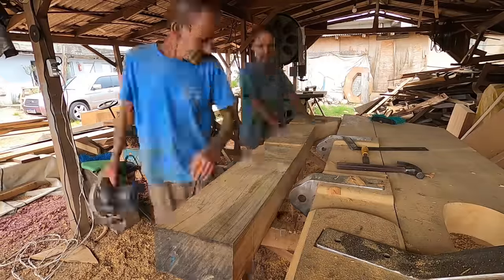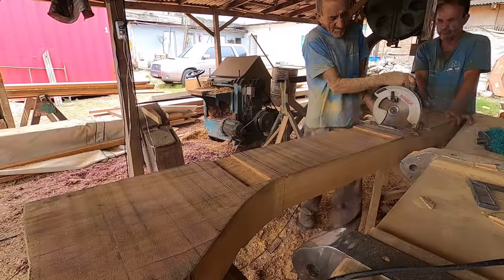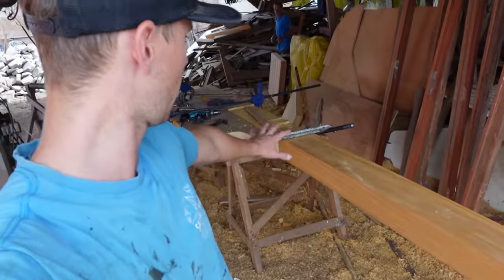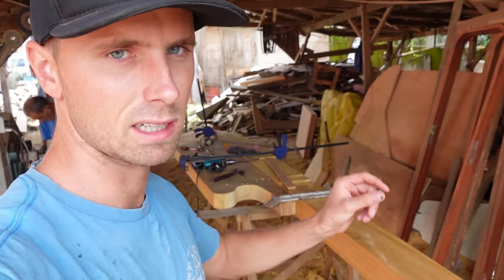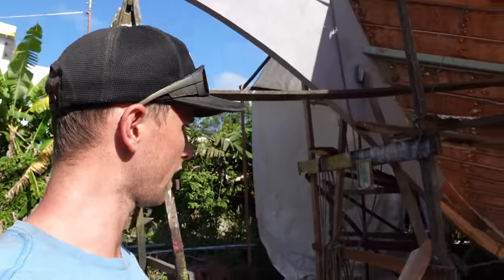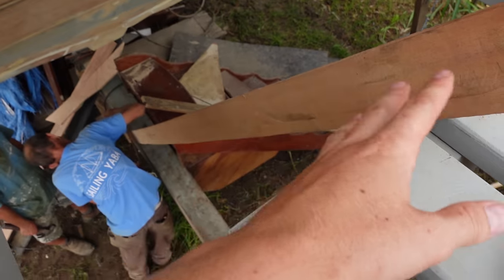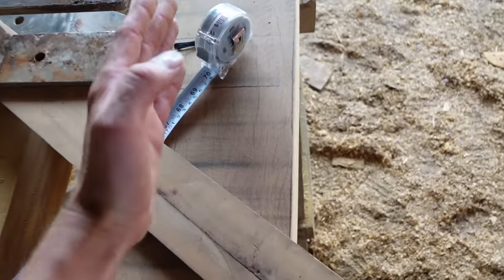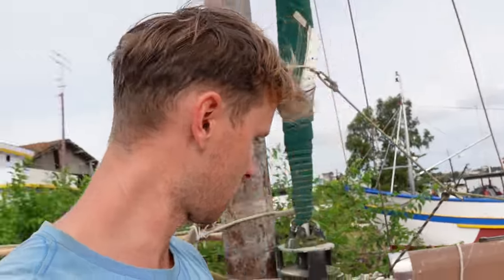Boat building: hand carving a wooden sailboat rudder — Sailing Yabá #83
In this episode we show all the hand-carved details needed to build our new wooden rudder. Watch from close as Nezo grabs his chisel and works his magic through the wood fibres, to create what we believe was a real work of art.

Recently we decided to purchase a two-masted wooden schooner in Brazil. The fun detail about our story is that the boat we bought was sinking and relying on many bilge pumps to survive so we had to lift it onto the dry to start a full refit. Once the boat was lifted (for the first time in her life) we realized that the works needed were a lot more than expected. Between bailing or accepting the challenge, we decided to go for the second option. Watch us as we bring Yabá back to life with the help of an amazing team of traditional shipwrights, sharing every phase of the process, overcoming the highs and lows and having fun along the way.